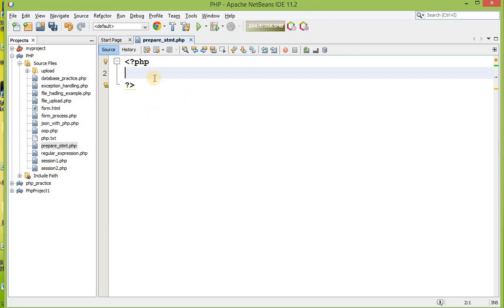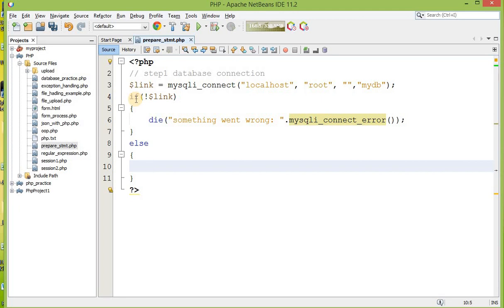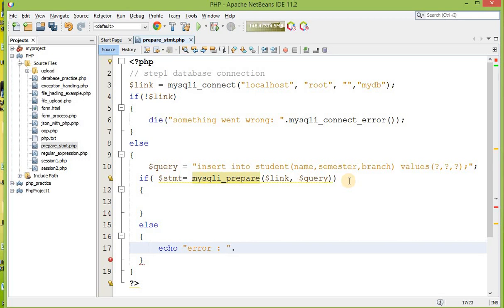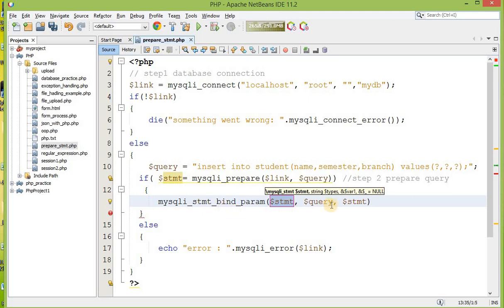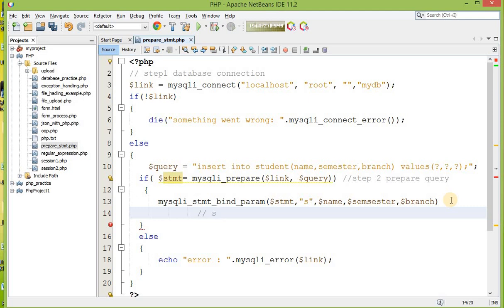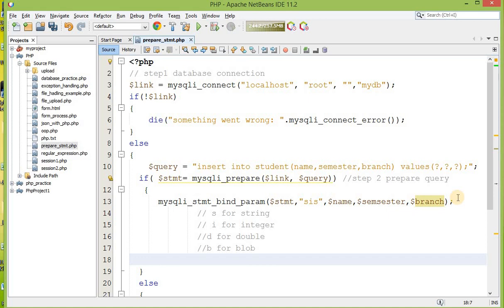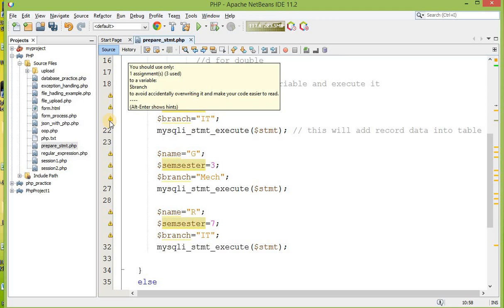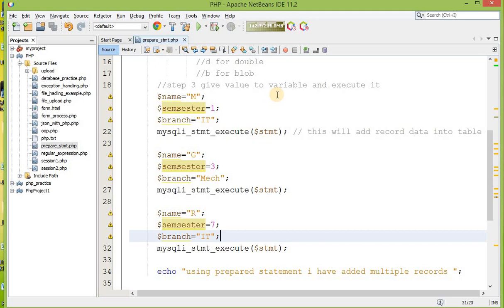25.Prepared Statement: How to insert multiple record into database by executing single query in PHP